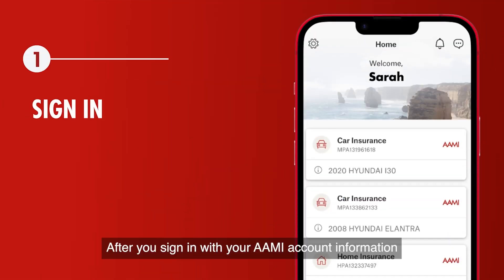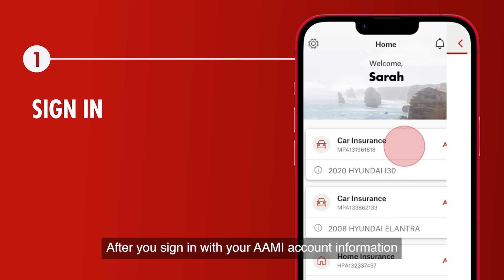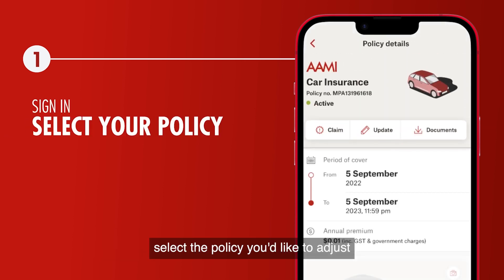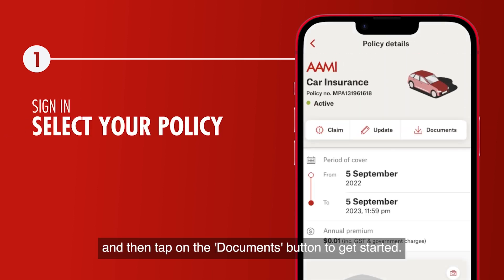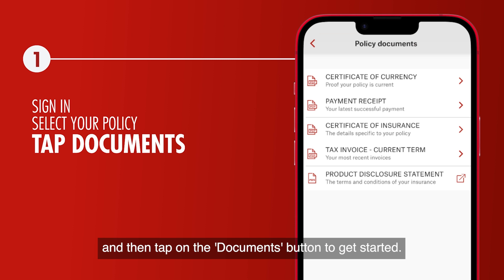AAMI – How to access your insurance documents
Find out how to access your insurance documents in the AAMI app. Who makes it easy to manage your policies online? AAMI Does.